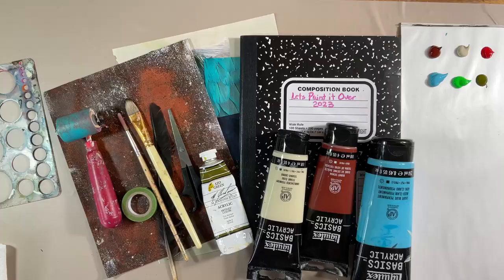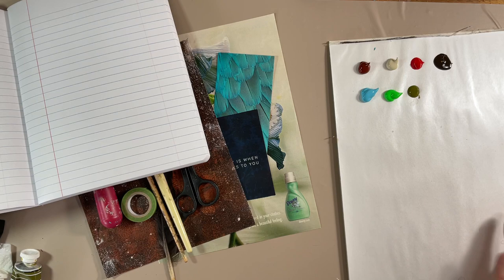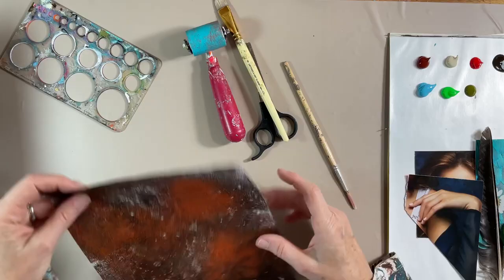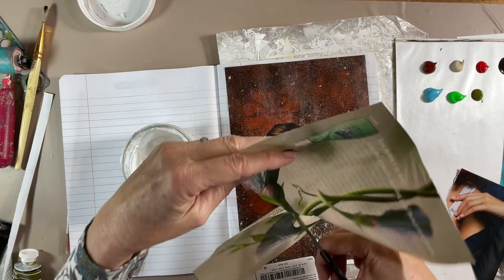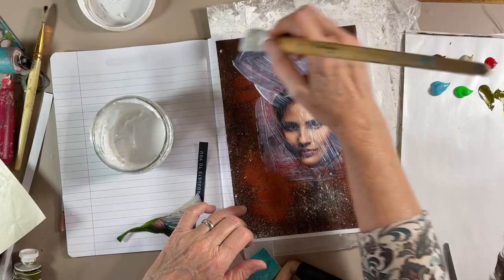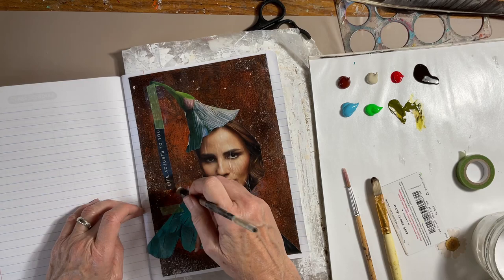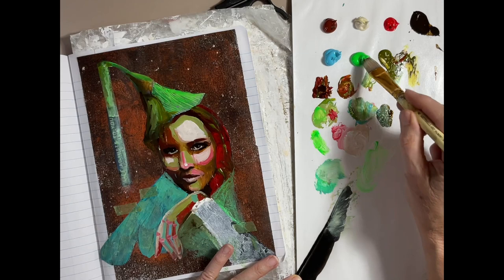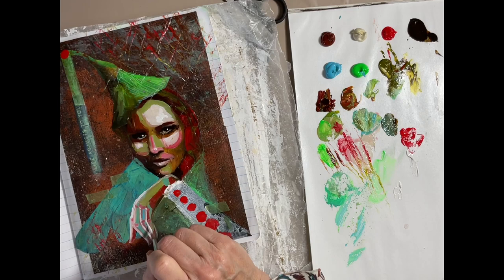Art Journaling: Create a whimsical portrait using magazine images, acrylic paint, and collage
Join mix media artist, Pamela Vosseller in her Let' Paint it Over group as we create an art journal using a "paint it over" style to create portraits. Use your favorite supplies, experiment, and don't over think as you have fun creating a whimsical painting. If you enjoy this type of creating, check out more of Pamela's FREE Paint it Over videos